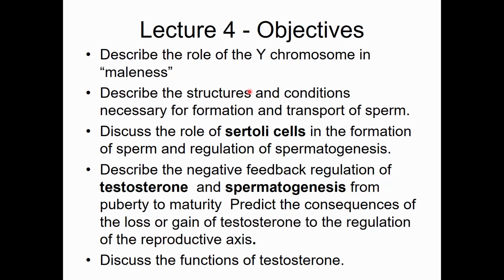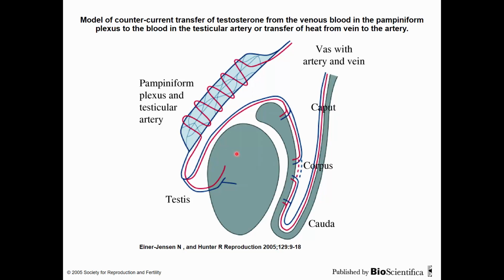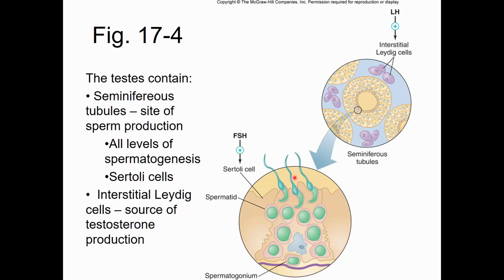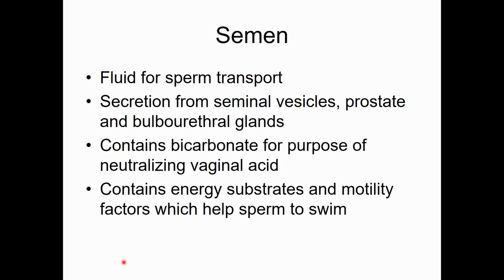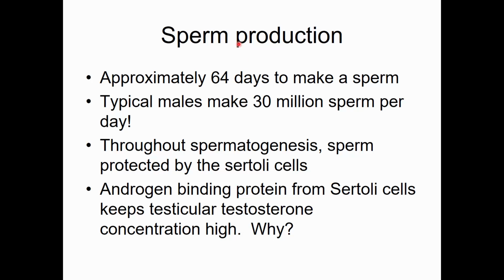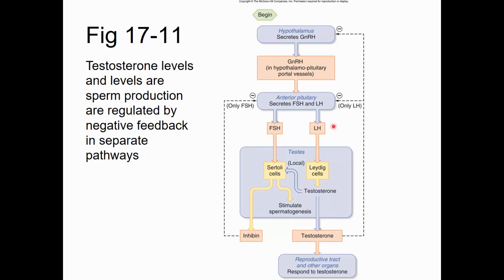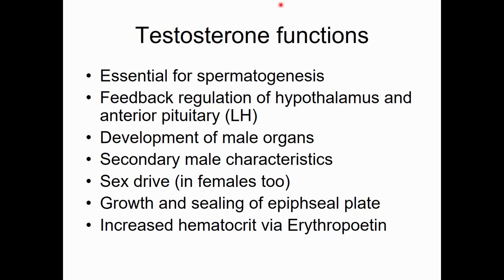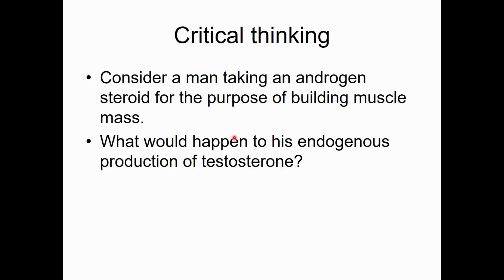6051 male reproduction